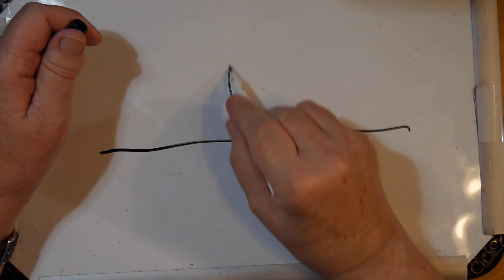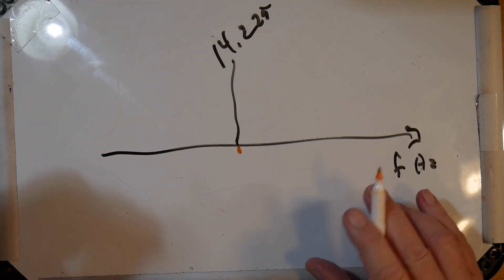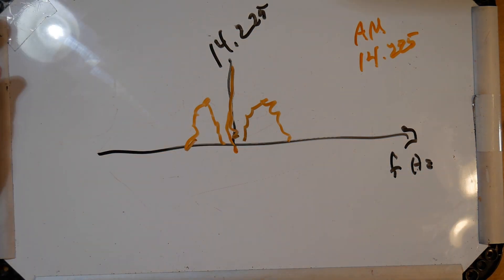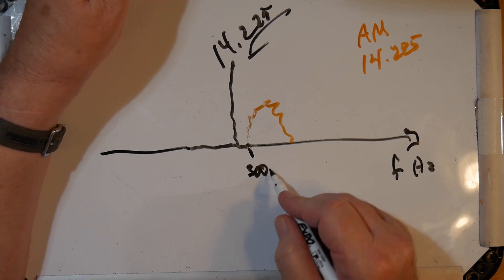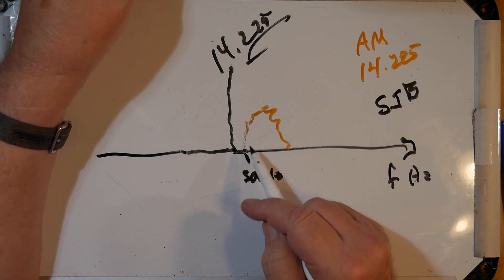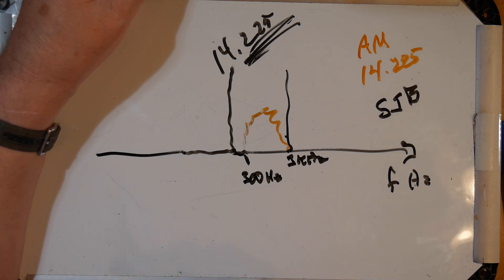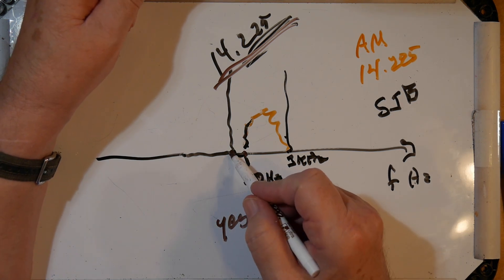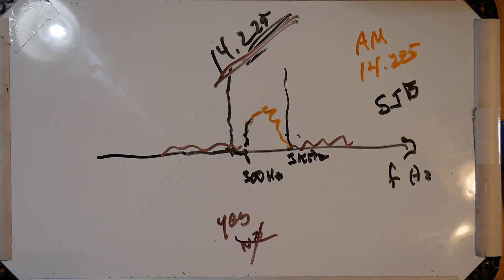Band Edge Behavior (#1059)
Jay, KI7VDQ, has a question on the edge of the 20m band. If we're using USB on a low frequency like 14.225MHz, could the signal spill below 14.225MHz? Second question asks if the band edge rule applies to spilling different license class privileges or only to the very end of the bands for a transmission?